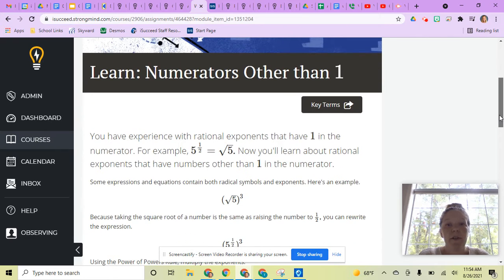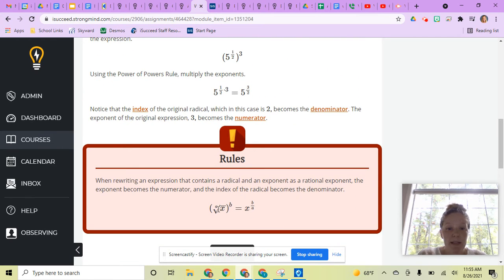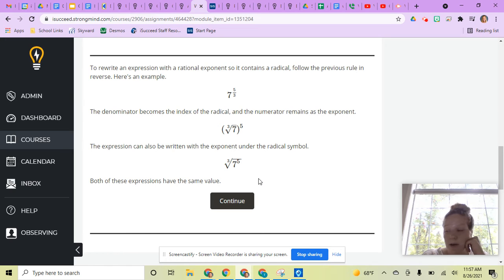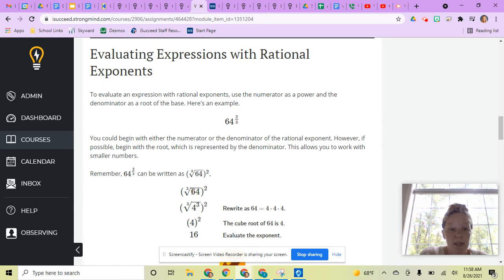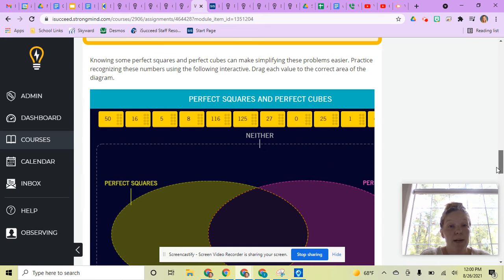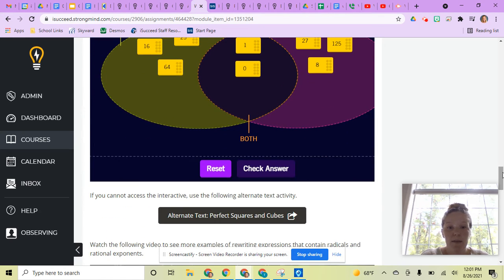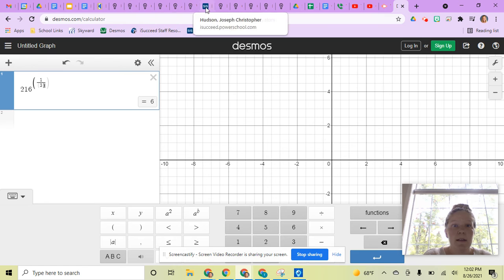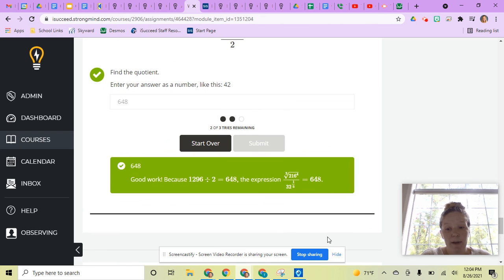Workbook 2.2 Algebra Video Walk Through